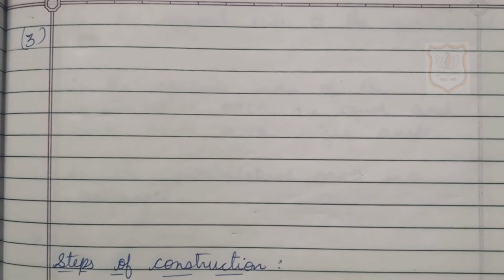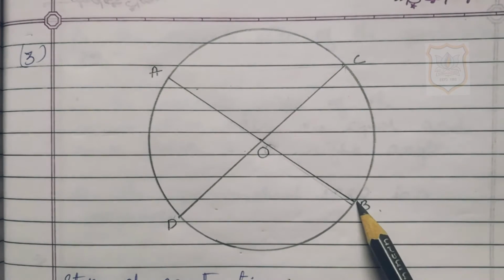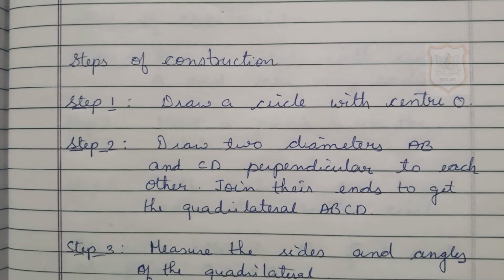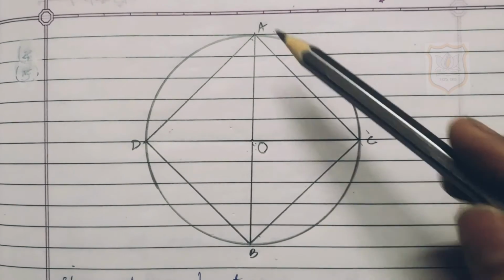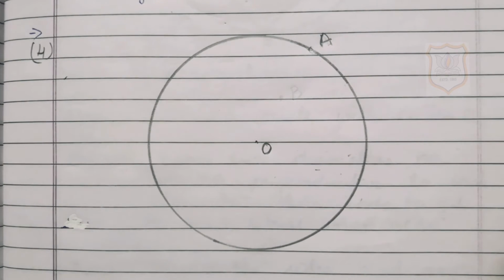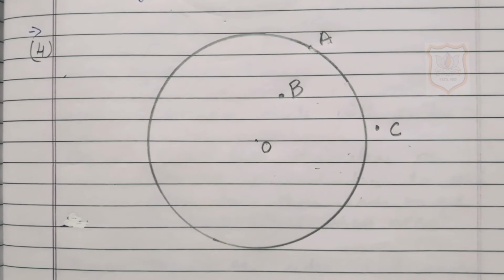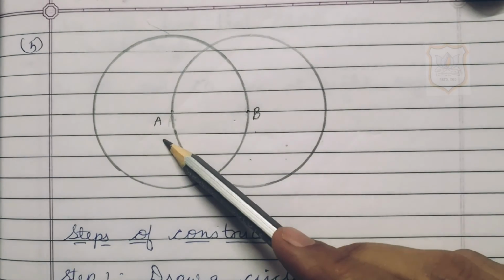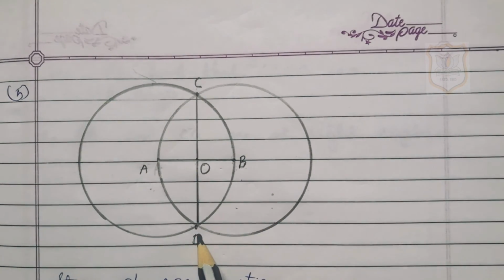Std VI SUBJECT MATHS CHAPTER 14